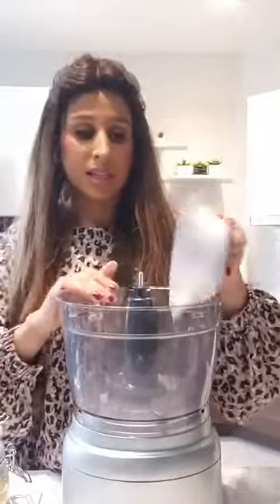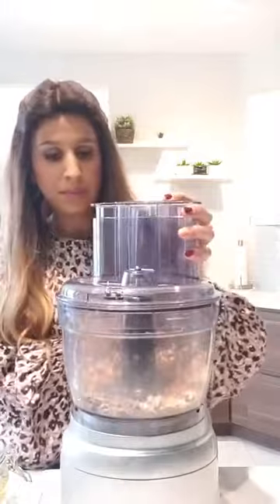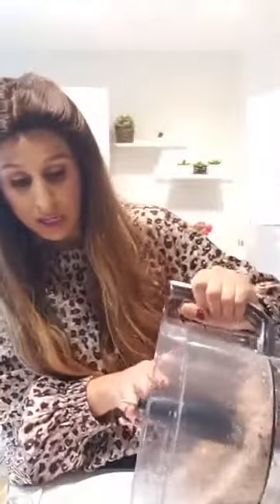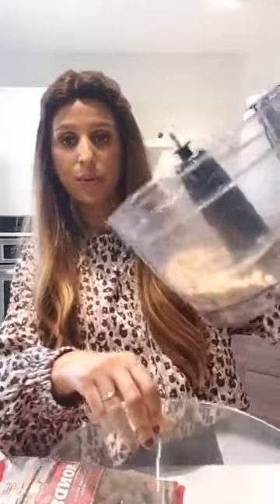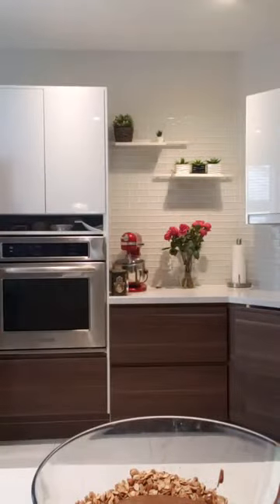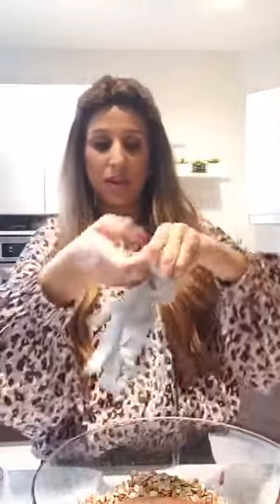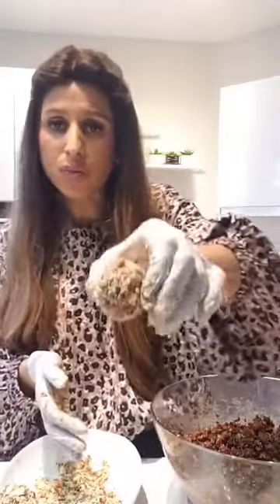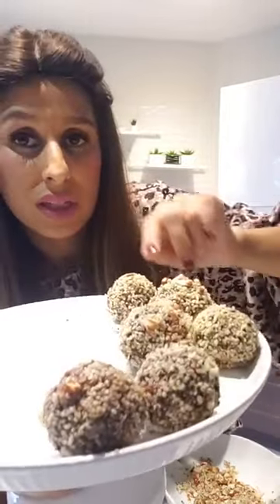Most Delicious Halvah Tahini Energy Balls FB Live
These amazing energy balls came about when I was nursing my twin boys. About 2 1/2 years ago. I read that oats, flax seeds and nuts help with milk production. I wondered what would be a good way to incorporate these ingredients besides regular oat cookies loaded with tons of sugar, oil and flour. I started experimenting and soon enough I found all my freezer and pantry in one bowl! I basically combined everything that is good for a nursing mama. In my case, one who has twins! For the binder, I used the best ingredient in my fridge, tahini paste. This, with some honey created a soft and rich flavor of halvah. When you add the crunch from the nuts it is just amazing! I keep them in the freezer and every morning I eat 1 or 2 of them while I'm sending the kids to school. No more feeling tired or hungry. The most amazing part is that my kids are crazy about them too. Even if you aren't nursing I encourage you to make them for yourself to take to work or to have on the go.